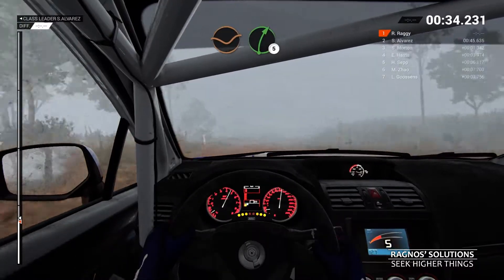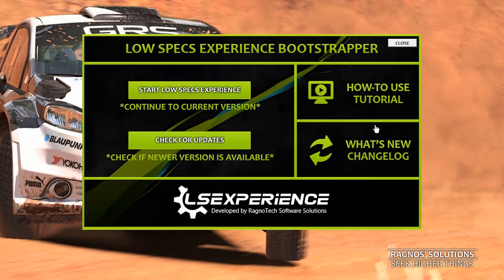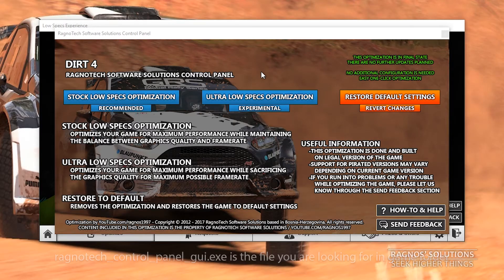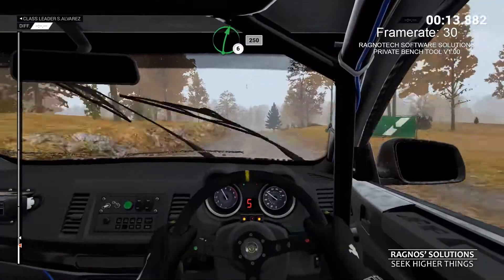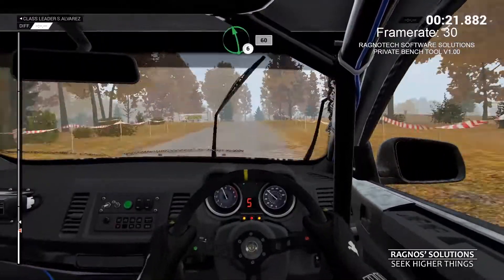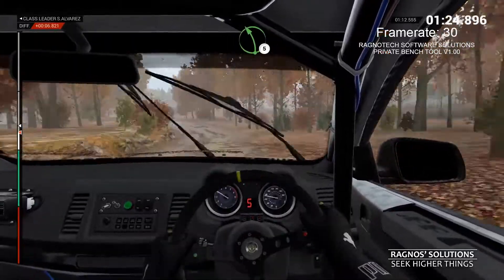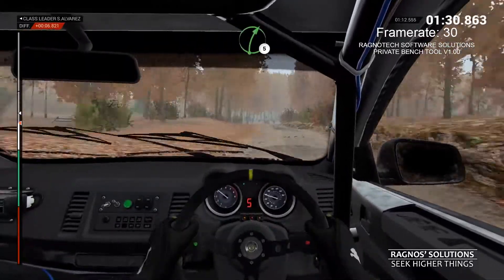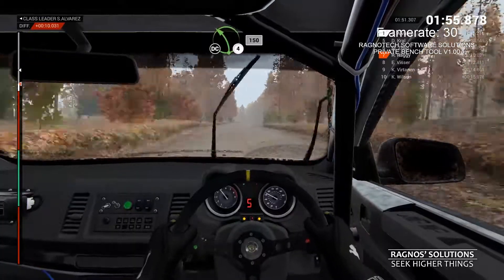DiRT 4 - How to Improve Performance and Reduce/Fix Lag on Low End PC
Dirt 4 is a racing game focused on rallying. Players compete in timed stage events on tarmac and off-road terrain in varying weather conditions. Rally stages span five locations: Fitzroy in Australia, Tarragona in Spain, Michigan in the United States, Värmland in Sweden and Powys in Wales. Cars are drawn from a wide variety of competition classes and time periods, such as the Group B cars of the 1980s, Group A and Group N cars from the 1990s and 2000s, and Group R cars from the 2010s. The game does not feature World Rally Cars or any elements associated with the World Rally Championship. Dirt 4 also introduces a new feature called "Your Stage" that procedurally generates rally stages based on a setting and parameters that the player defines. As the game does not feature any licensed content for its rally mode, Your Stage is used to generate all of the stages that the player drives on in career mode.

Specs I tested this on:
Core 2 Quad Q9300 2.5GHz
6GB RAM DDR2 667MHz
NVidia GeForce GTS450 Low Profile